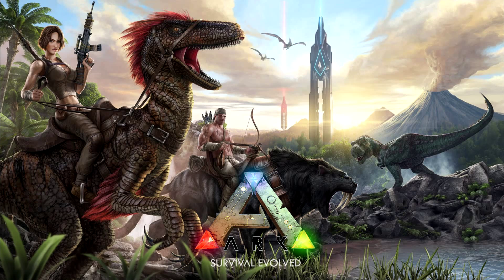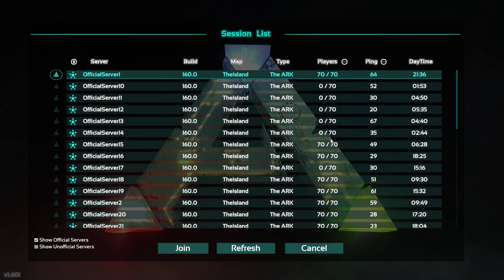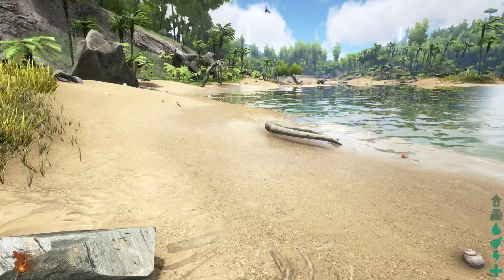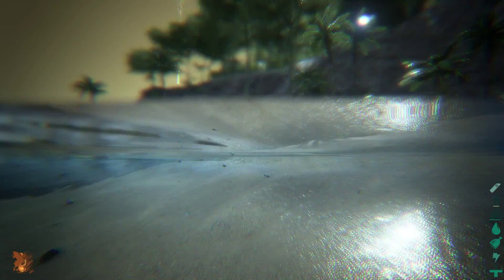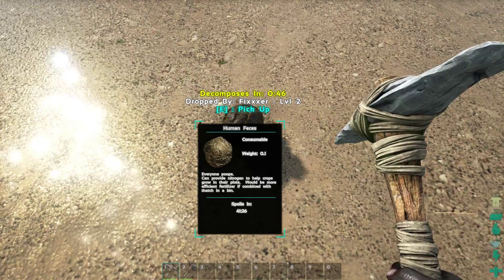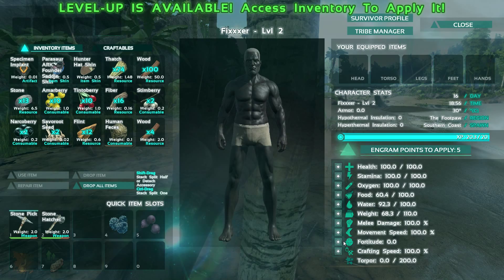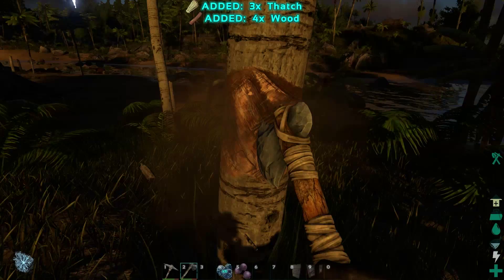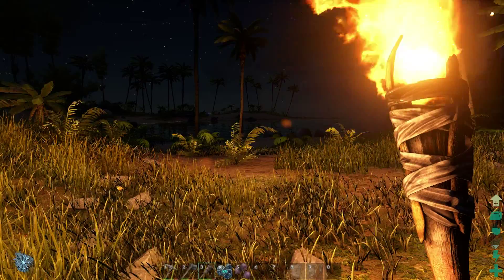Ep 1 - Life uh... finds a way (ARK: Survival Evolved gameplay)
Let's Play ARK: Survival Evolved!  Ark is a survival game set on a mysterious island populated with extinct creatures such as dinosaurs, megalodons, mammoths, giant spiders and dodo birds.

As a man or woman stranded naked, freezing and starving on the shores of a mysterious island called ARK, use your skill and cunning to kill or tame & ride the leviathan dinosaurs and other primeval creatures roaming the land. Hunt, harvest resources, craft items, grow crops, research technologies, and build shelters to withstand the elements, while teaming up with or preying upon hundreds of other players to survive, dominate... and escape!

ARK: Survival Evolved is being played on an i5-2500@3.3ghz, R9 290x with 8GB of ram on an ssd.  Getting about 20fps with mostly high settings.

Tame, train and ride dinosaurs in a living ecosystem

Food, water, temperature variation and randomized weather

Harvest resources, build structures and paint items

Plant, farm and grow crops

Tribe System (guilds)

Hardcore mechanics: durability, persistent world

Steam Workshop mod support

Licensing:
Game footage used: ARK: Survival Evolved by Studio Wildcard